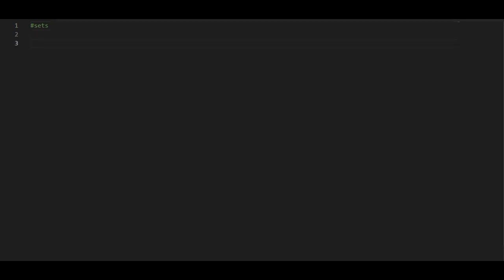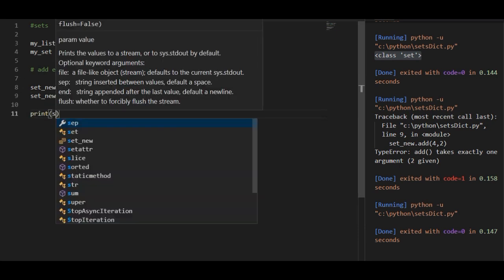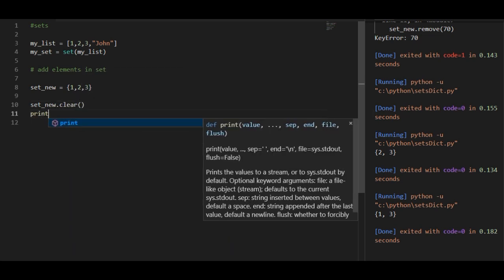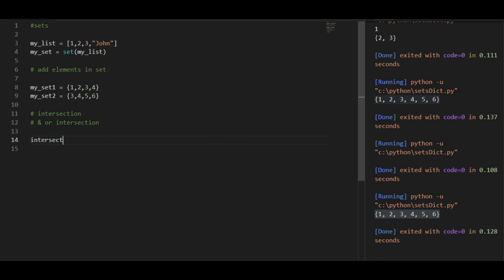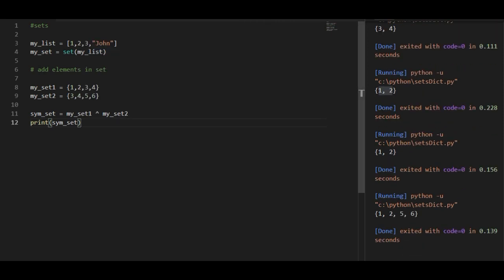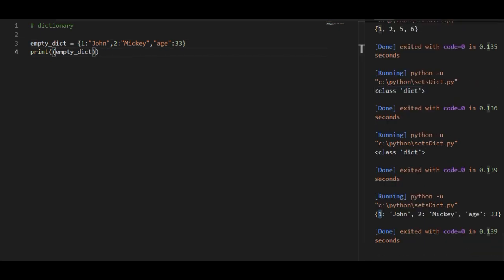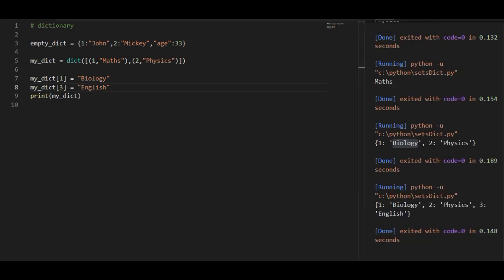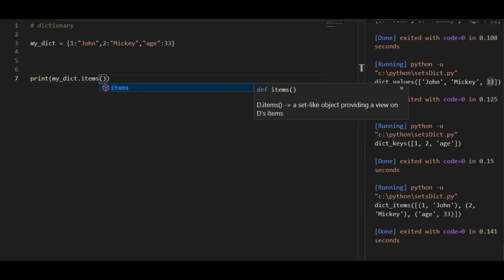Python Tutorial for Beginners | Sets and Dictionaries in python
Sets and Dictionaries and python.
Elaboration with defination, explaination and examples.
Set in Python is a data structure equivalent to sets in mathematics. It may consist of various elements; the order of elements in a set is undefined. You can add and delete elements of a set, you can iterate the elements of the set, you can perform standard operations on sets (union, intersection, difference).

The dictionary is Python’s built-in mapping type. Dictionaries map keys to values and these key-value pairs provide a useful way to store data in Python.

Typically used to hold data that are related, such as the information contained in an ID or a user profile, dictionaries are constructed with curly braces on either side { }.